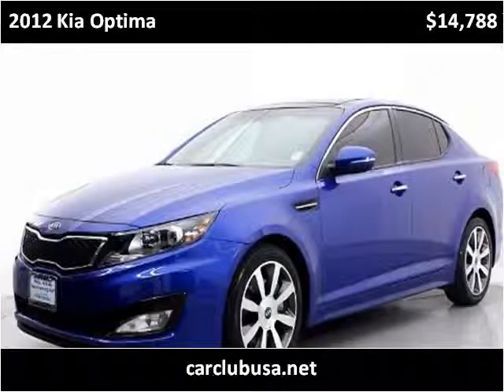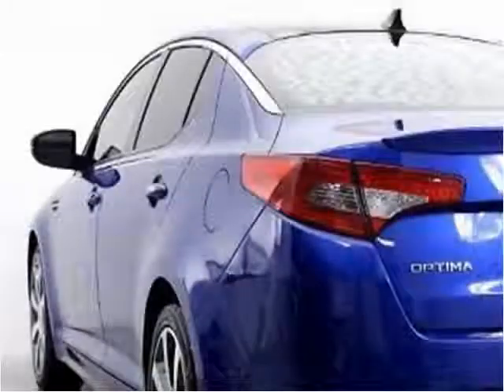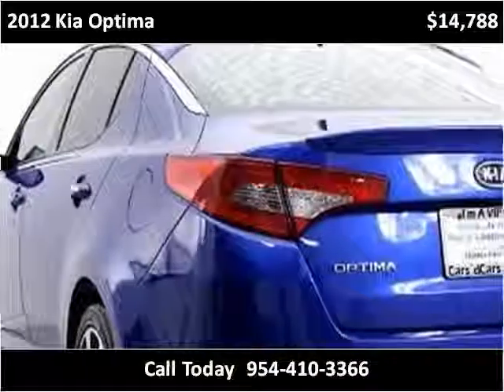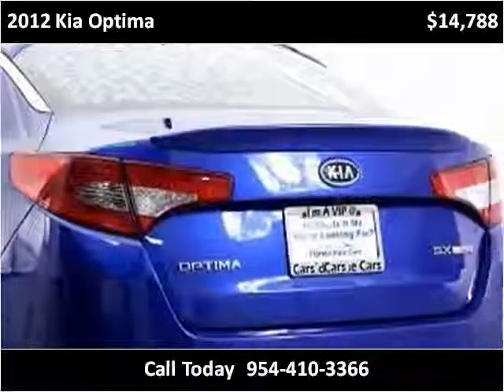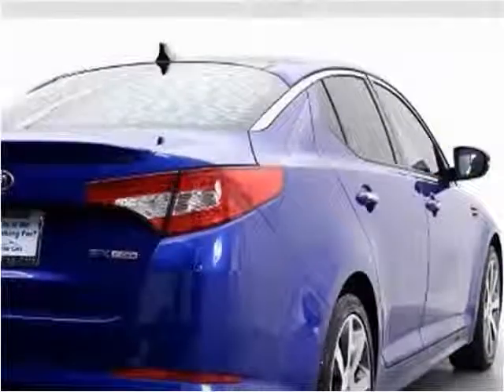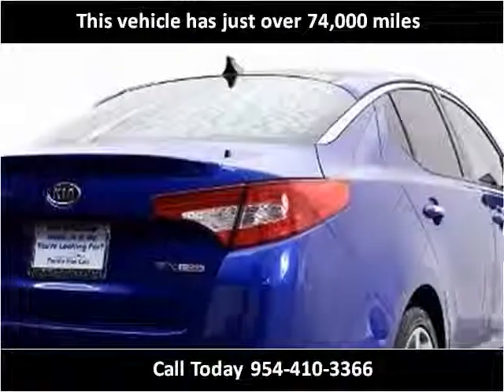2012 Kia Optima Used Cars Miami Gardens FL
This 2012 Kia Optima is available from Car Club USA.